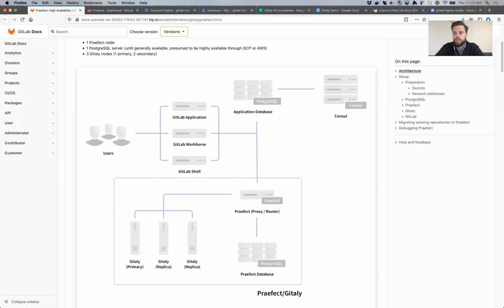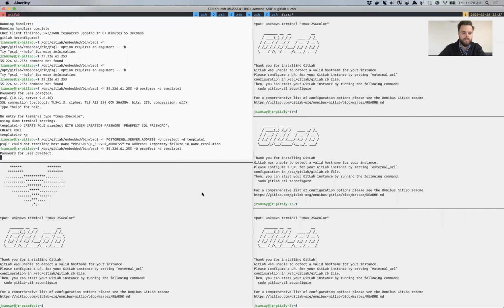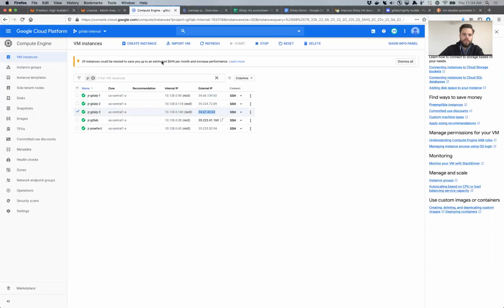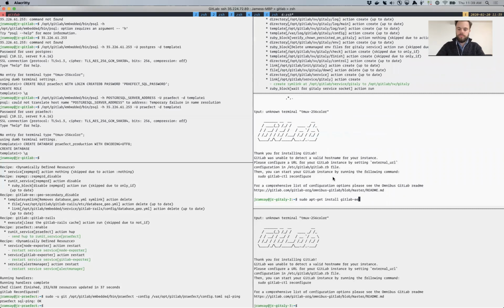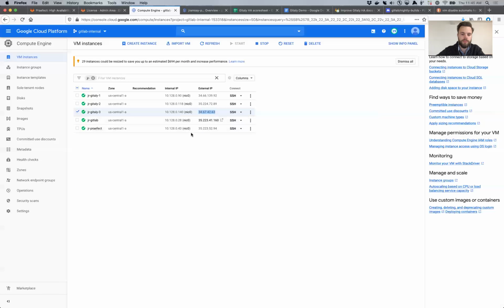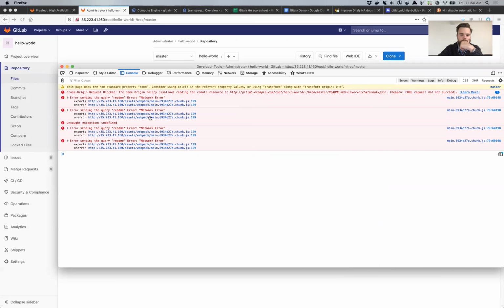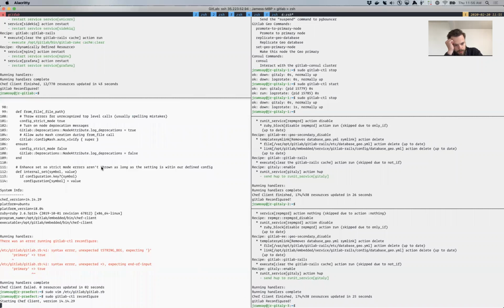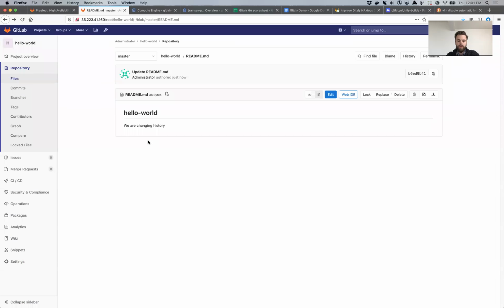2020-02-20: High availability Gitaly demo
Walk though of setup documentation.